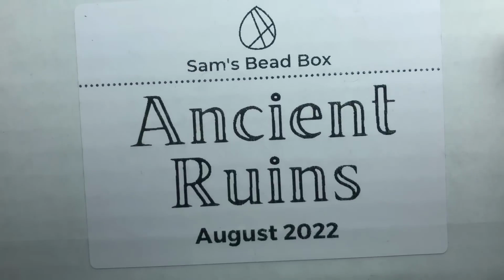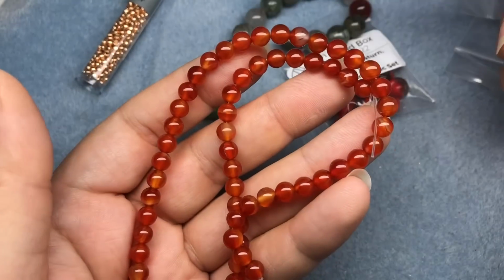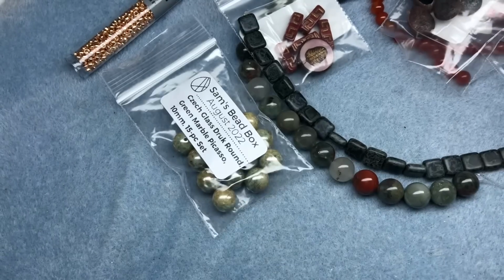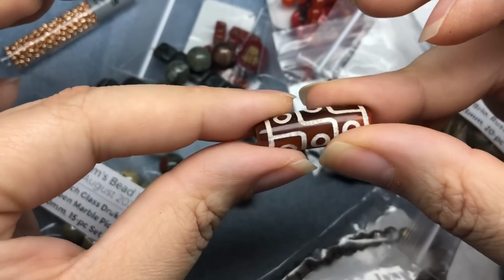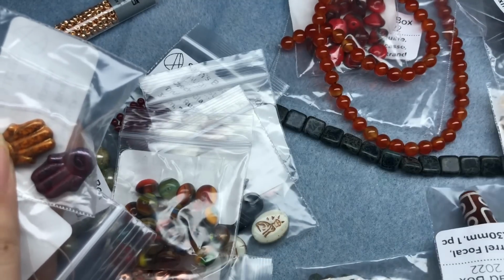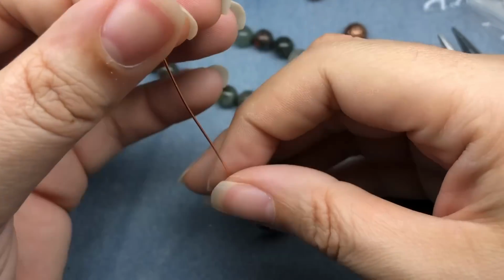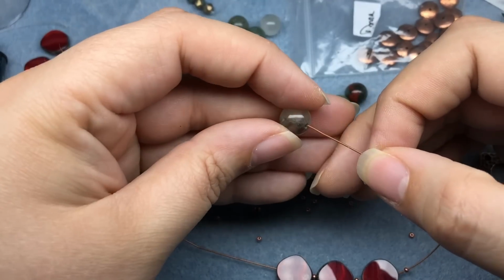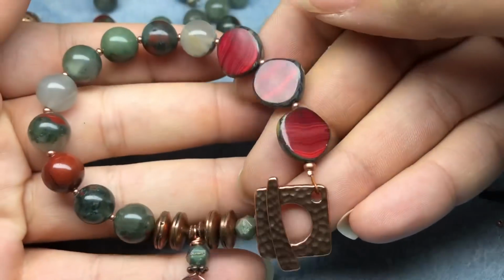Sam’s Bead Box Unboxing August 2022, DIY Bracelet Tutorial, and Giveaway Winner! 🤩🥳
Check out this fun, sweet box from @samsbeadshop and make a bracelet with me!

The box is $45/month, plus shipping, and they ship Internationally.